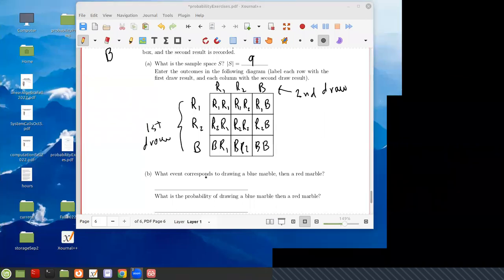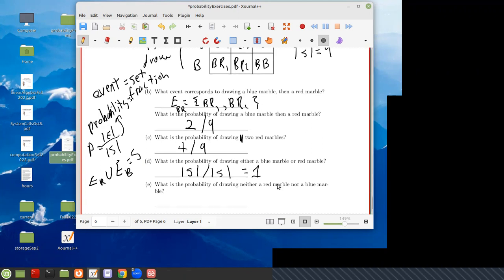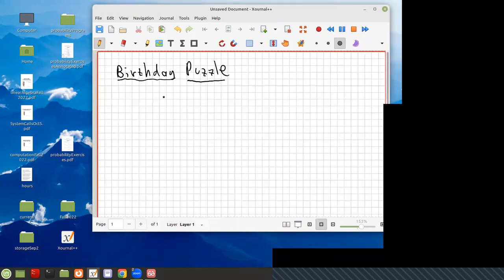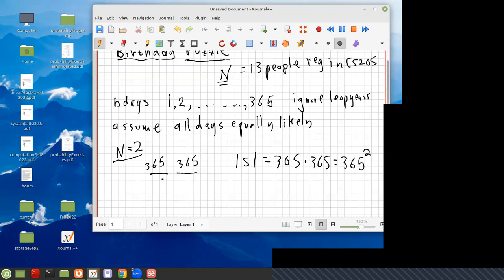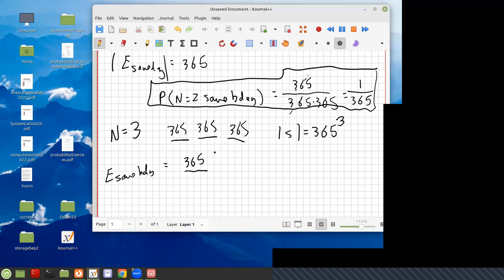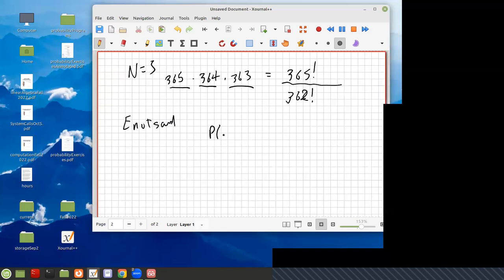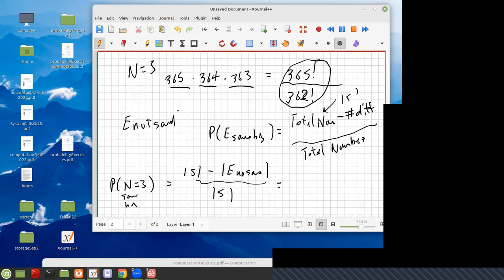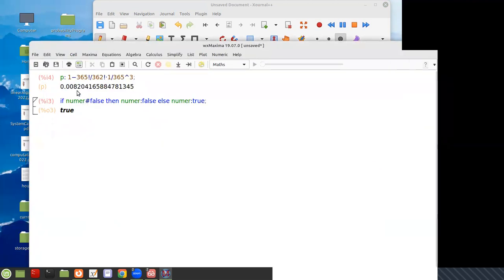Prob4Nov3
Exercise Sheet 4